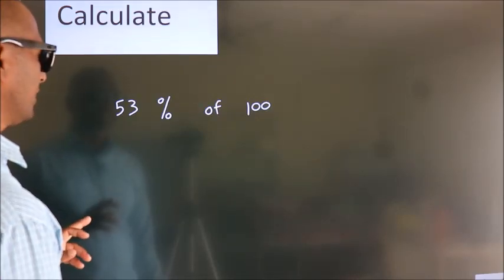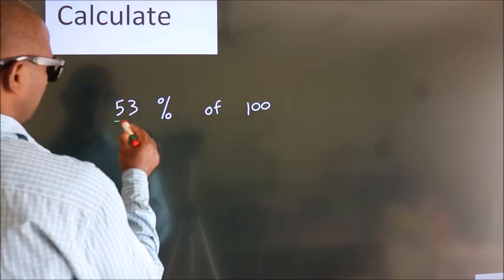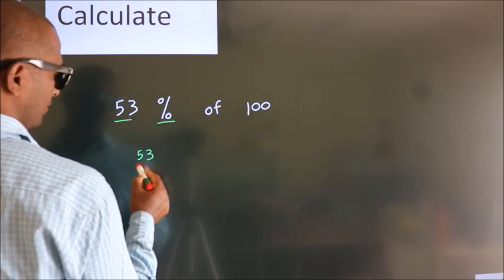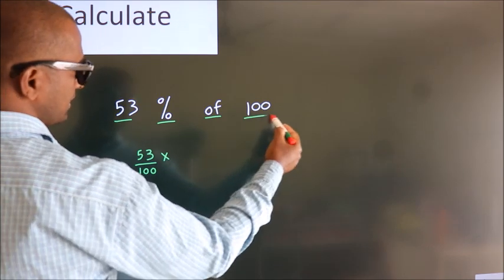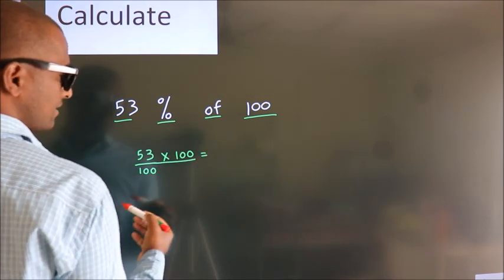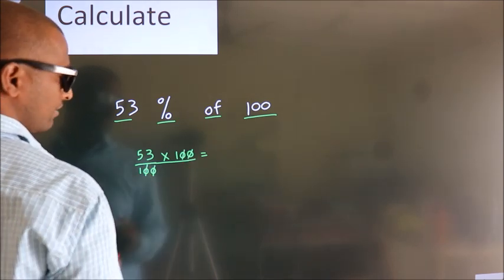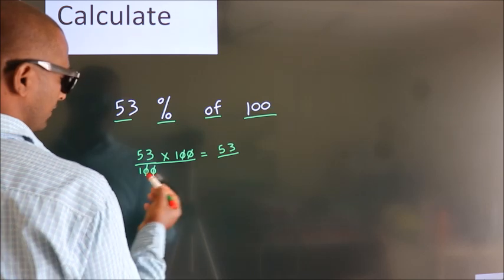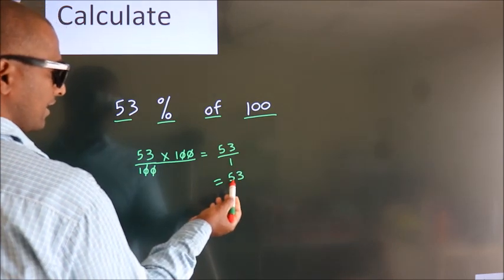Percentages 53 Percentage(%) of 100